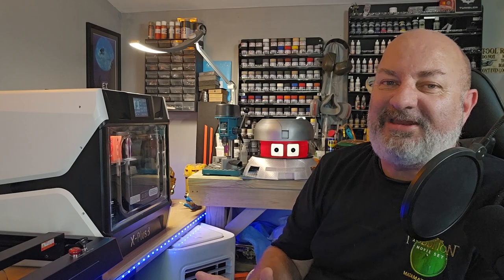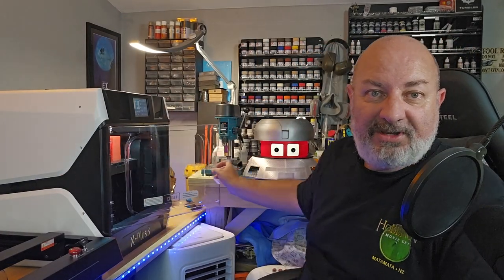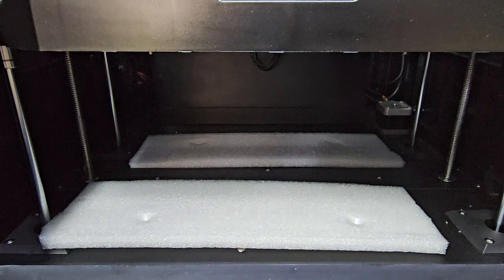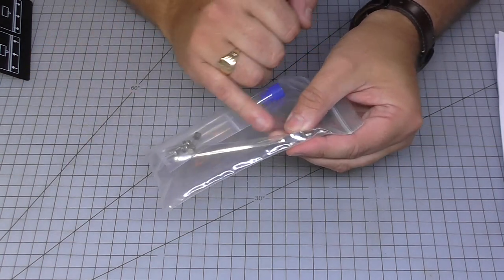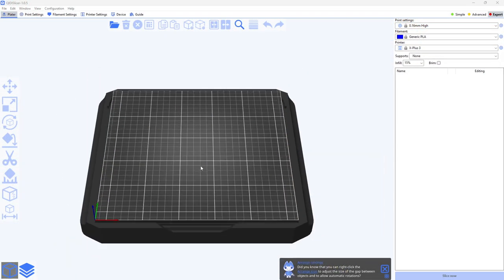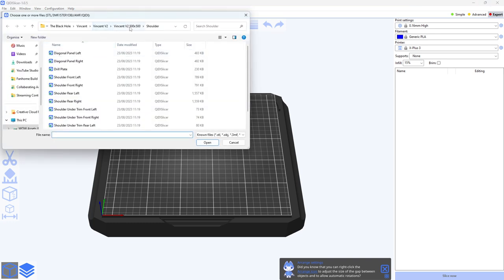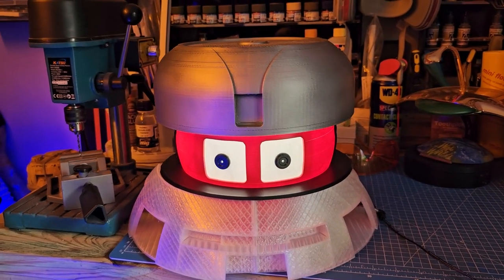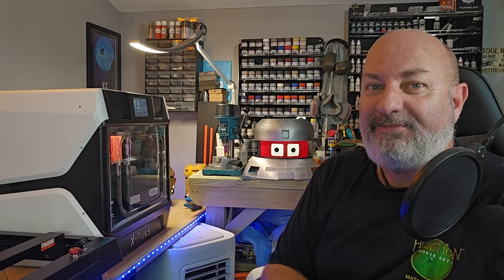The Qidi X Plus 3 3D FDM Printer - The Most Amazing Printer I Have Ever Owned